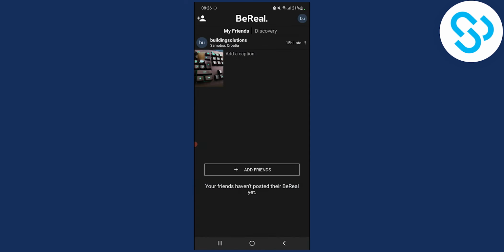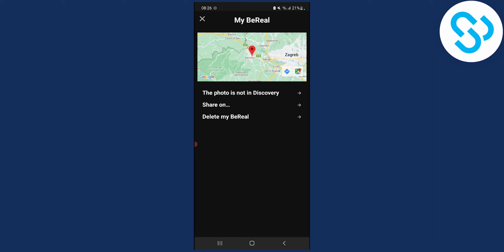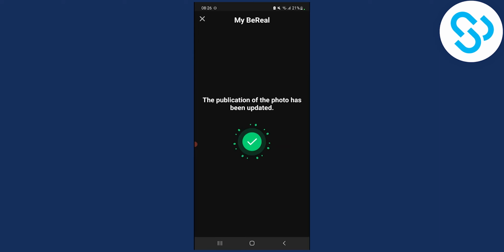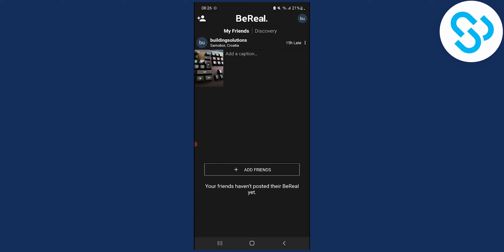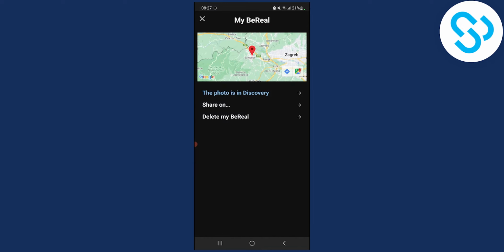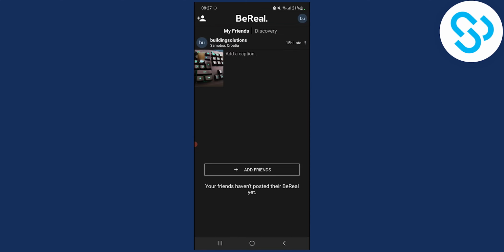How to Make Your BeReal Private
In this video, I will show you how to make your bereal private